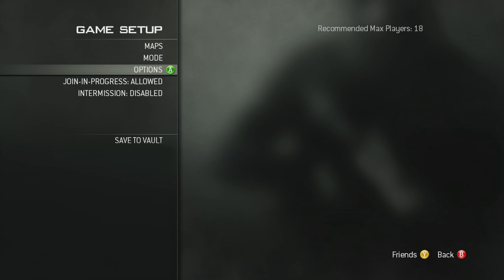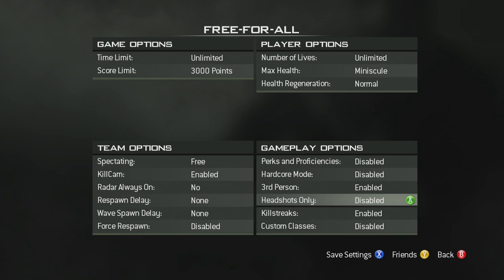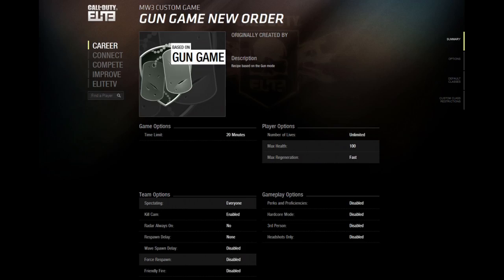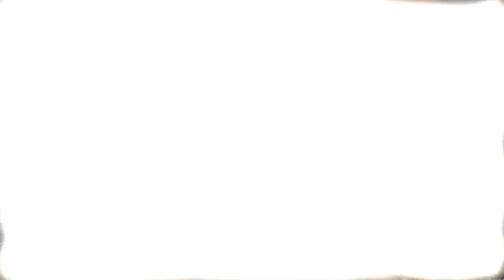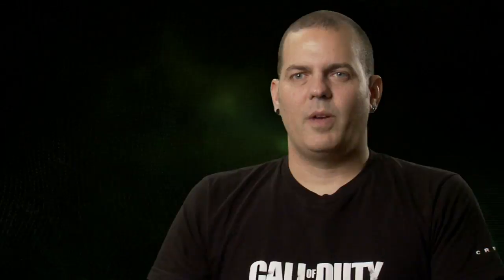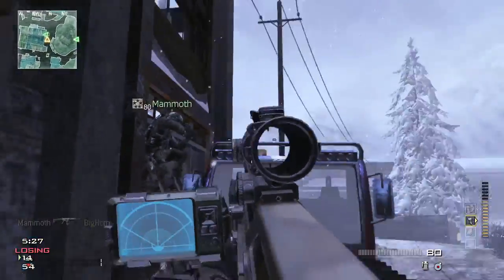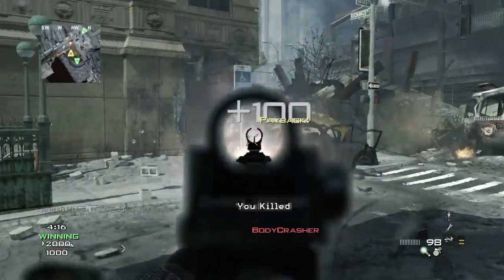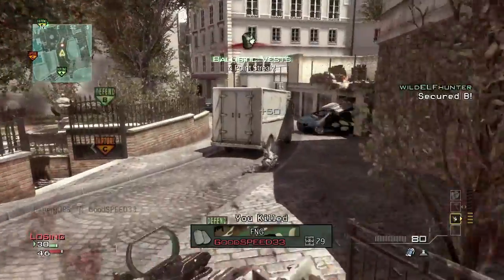Call of Duty: MW3 Modes and Match Video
Modes and Match Movie from Pending Call of Duty Modern Warfare 3